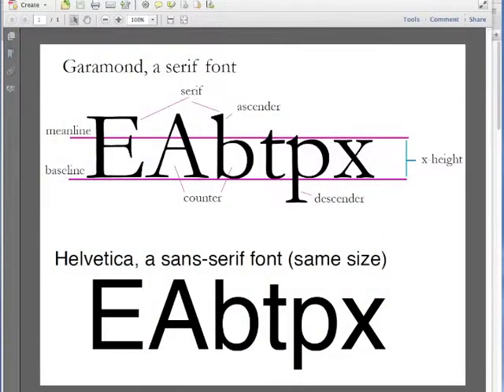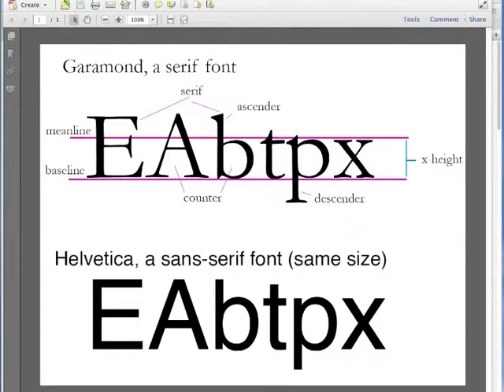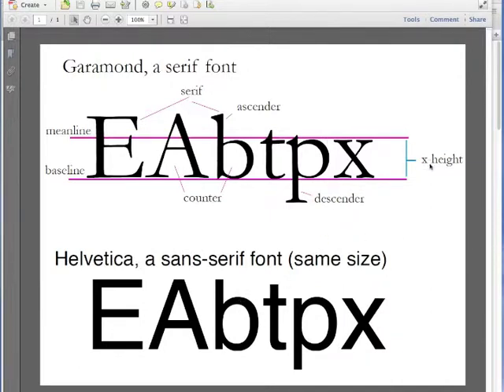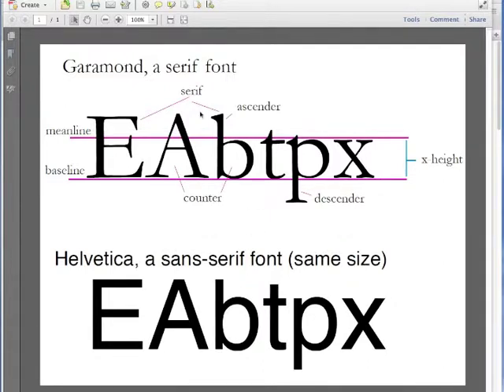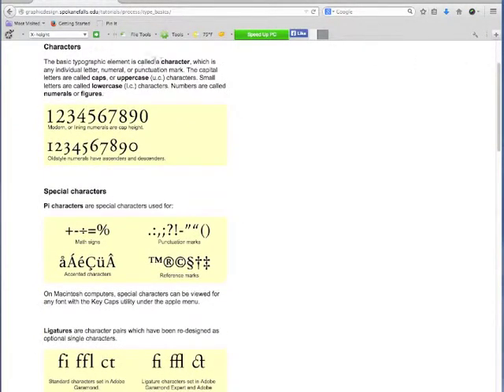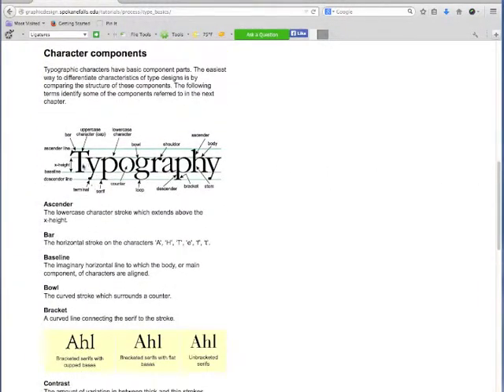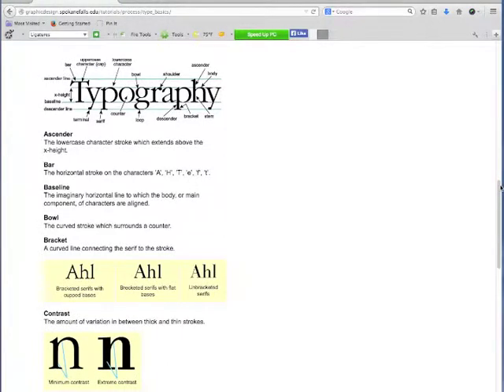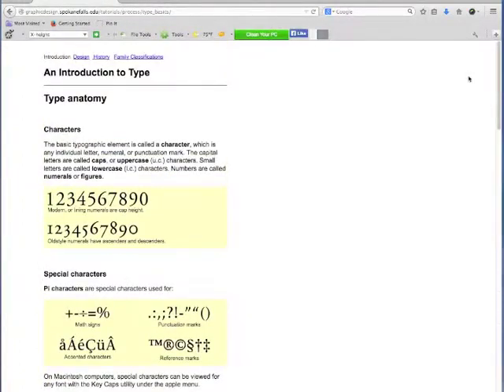Week 1 Type Anatomy